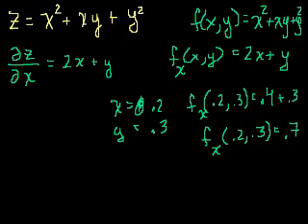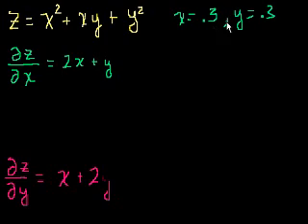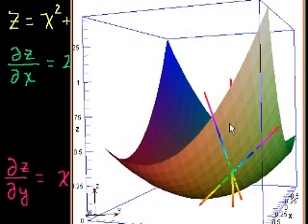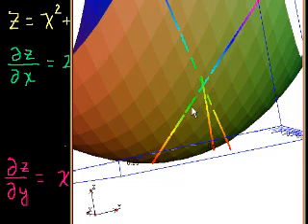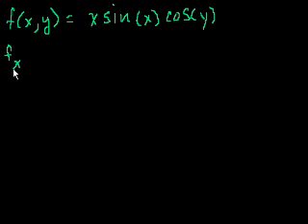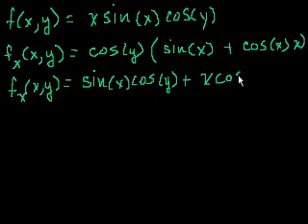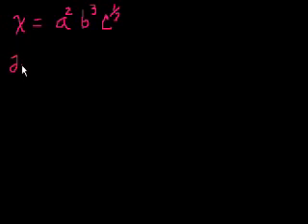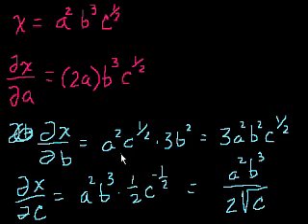096 Partial Derivatives 2